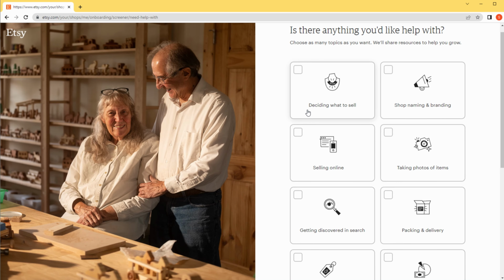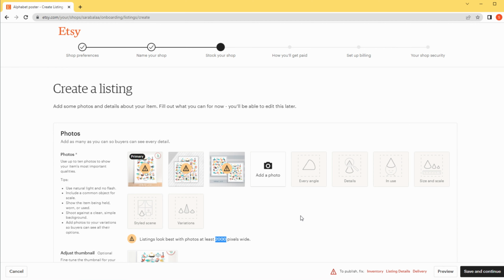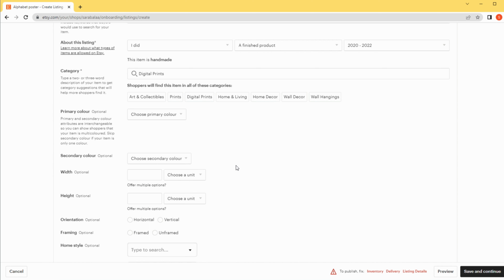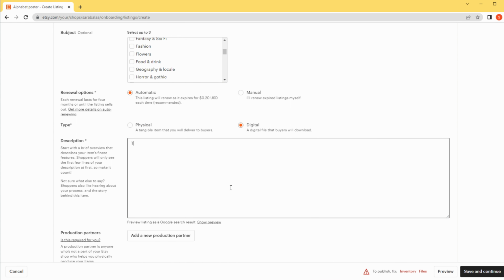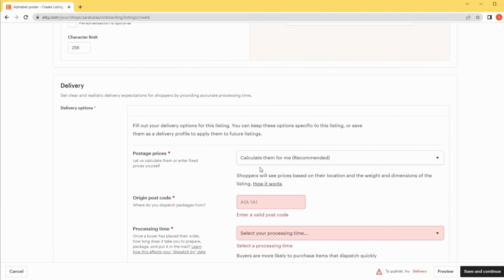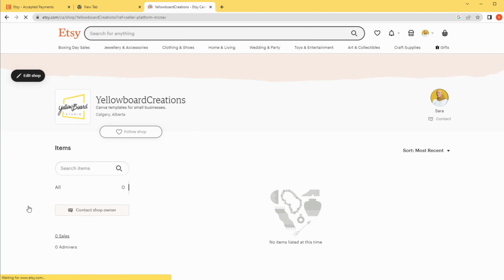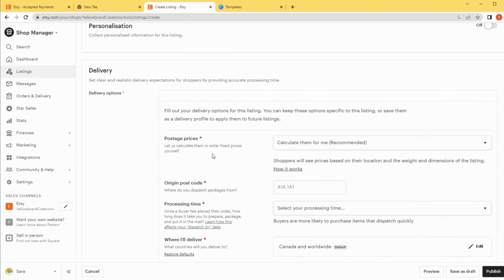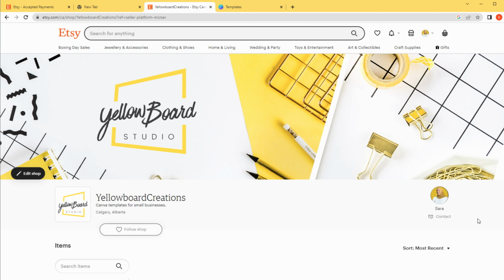Open An Etsy Shop In 2023 For Beginners (Fast & Easy!)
⚠ DON"T OPEN ETSY SHOP YET!

I started my Etsy shop back in 2015. Though I do have my own shop, Etsy brings in traffic because it has a terrific search engine. Plus it's free!

Good luck with opening your Etsy shop and start generating income for your business.

Need help with branding? Grab the mini course 👇🏼
🌟 Branding for Entrepreneurs

🛒 Amazon shop

🤳🏼 Stay in touch 👉🏼 @yellowboardstudio